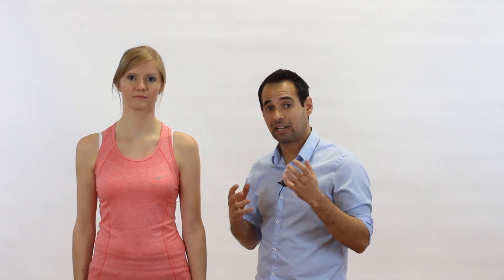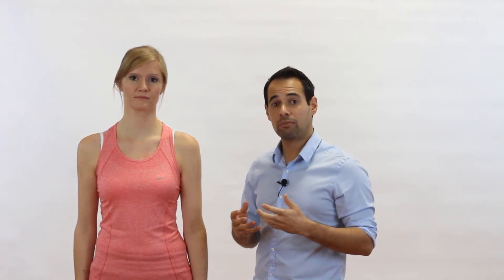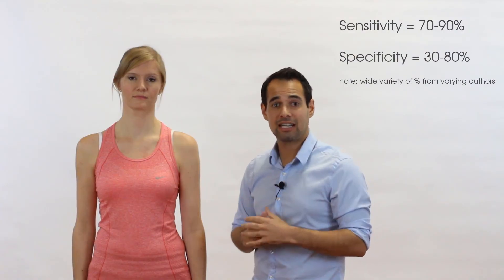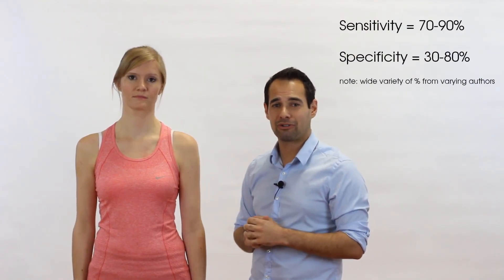Full Can Test for Shoulder | Clinical Physio Premium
Check out this video to learn about this controversial test for the shoulder joint. It teaches you the methodology behind the test, and how to interpret your findings!